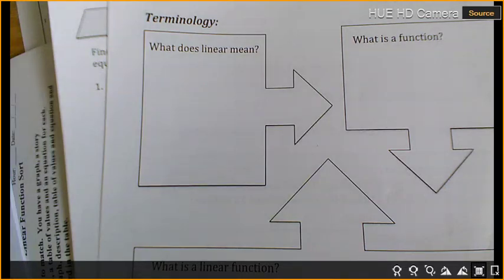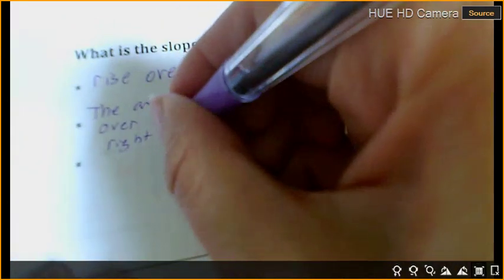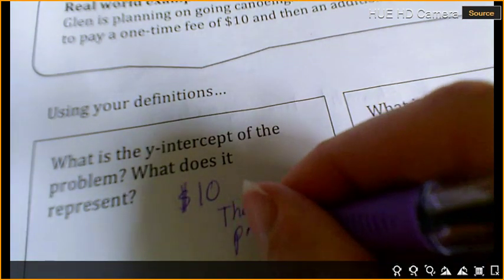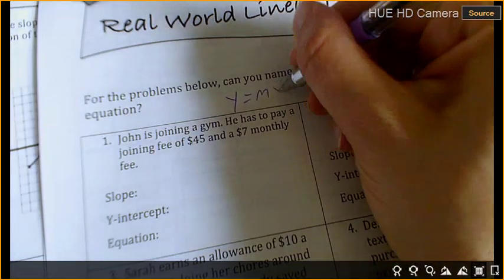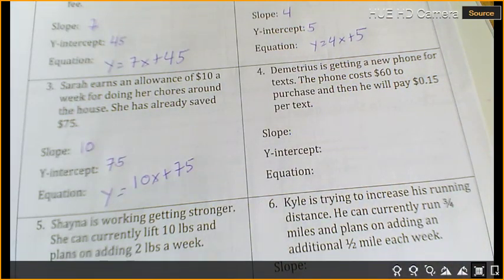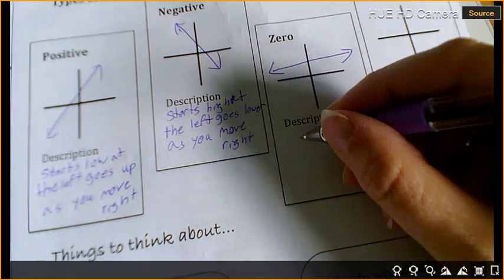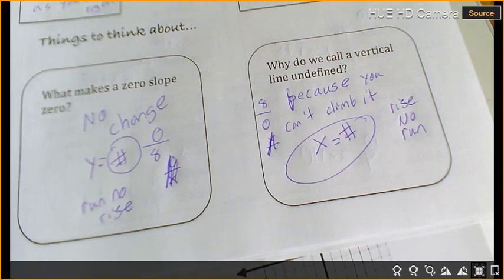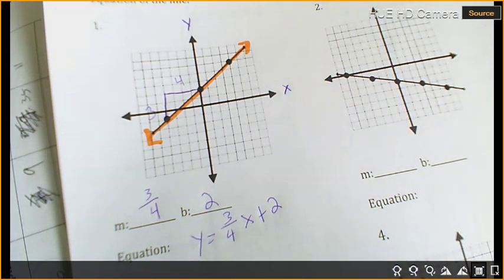A2P1 9 13